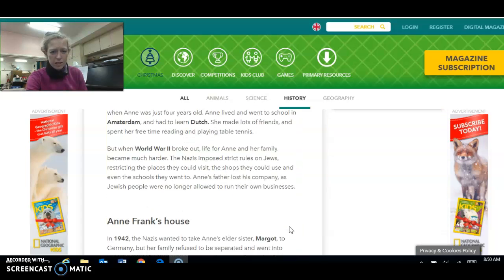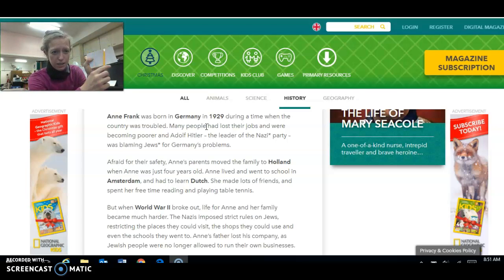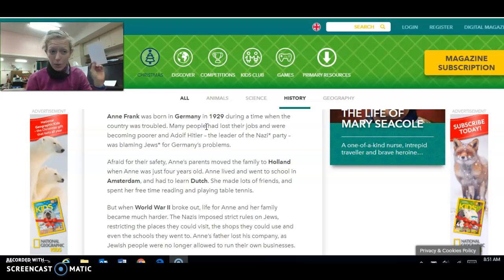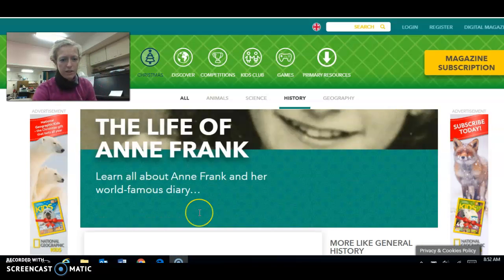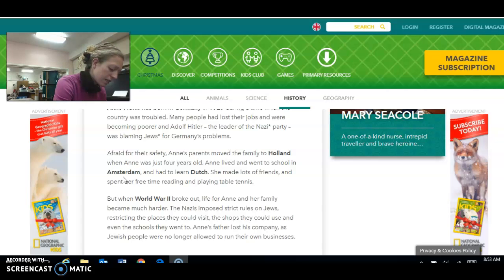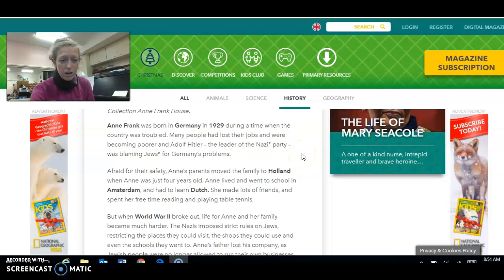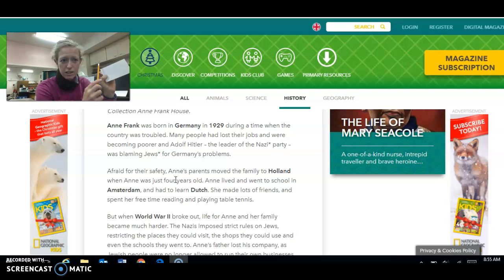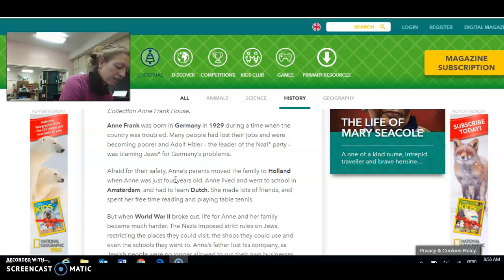Research and Notecards Guide